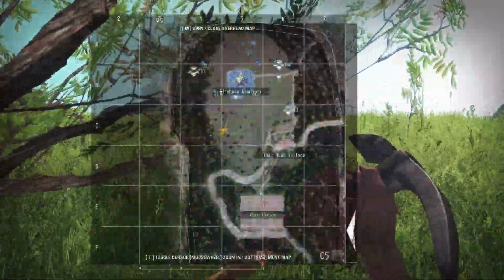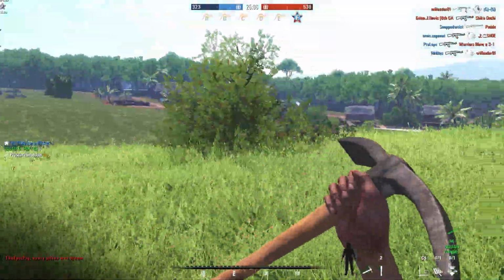RISING STORM 2 VIETNAM HOW TO GET HEIGH HO ACHIEVEMENT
Rising Storm 2 Vietnam Mattock Guide 2021, how to get Heigh Ho in Rising Storm 2 Vietnam 2021

Tantwo | BATTLEFIELD VIETNAM IN 2021 (Review) | shorturl.at/giBMZ
Tantwo | BATTLEFIELD 1942 IN 2021 (REVIEW) | shorturl.at/arDPT
Tantwo | Rising Storm 2 Vietnam - Top 10 Tips For Beginners | shorturl.at/wxNO5
My Various Game Reviews | shorturl.at/lAHK7